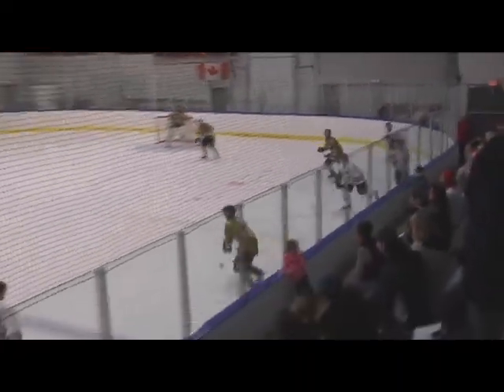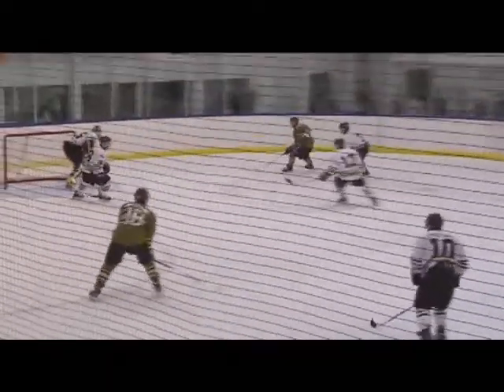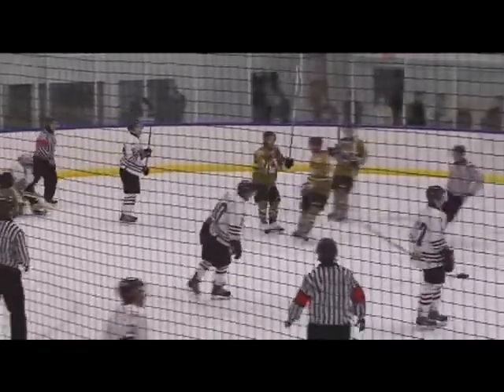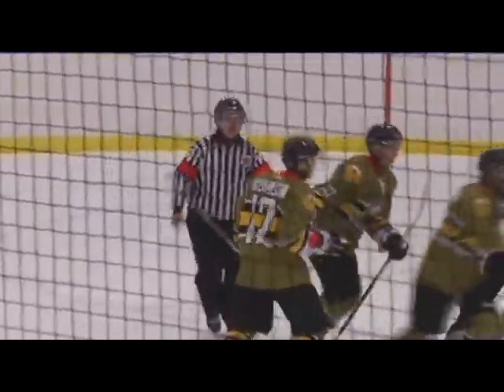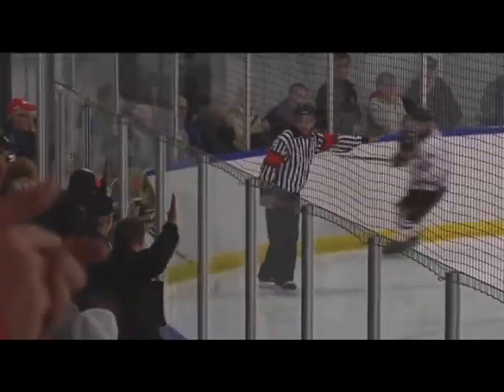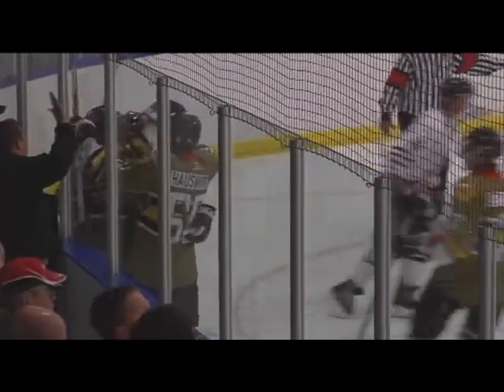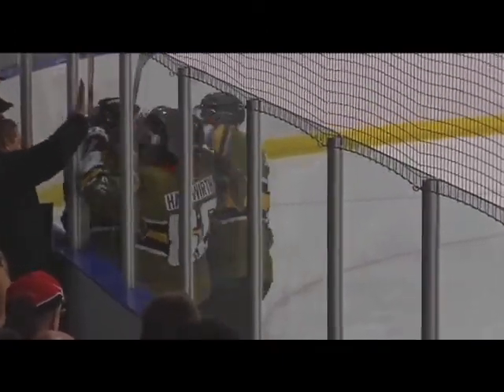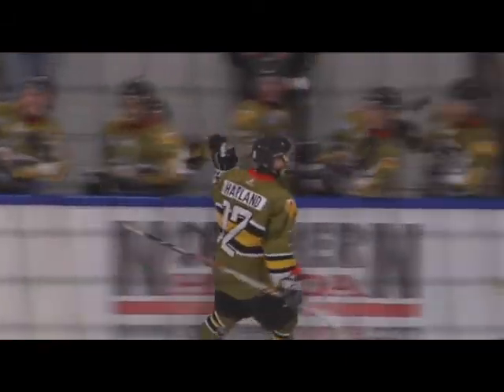Blackhawks vs Voodoos Sept 15 2014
Highlights of the first victory in team history for the expansion Powassan Voodoos led by 2 goals from North Bay Battalion prospect Kyle Moore in a 6-2 win over the Mattawa Blackhawks.